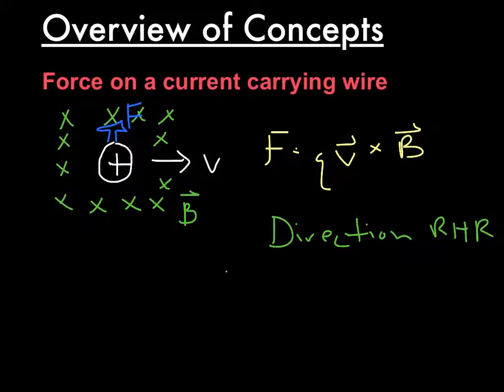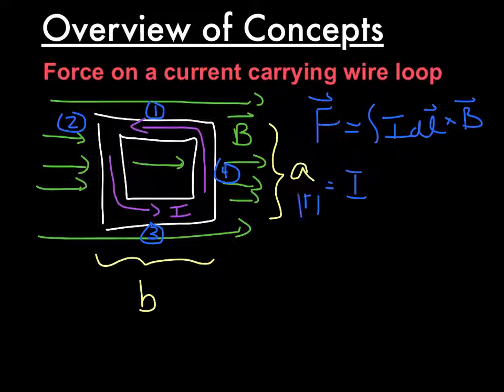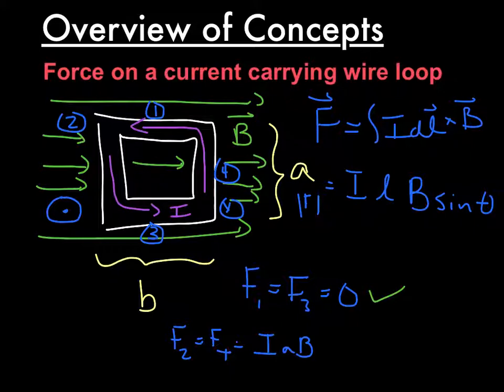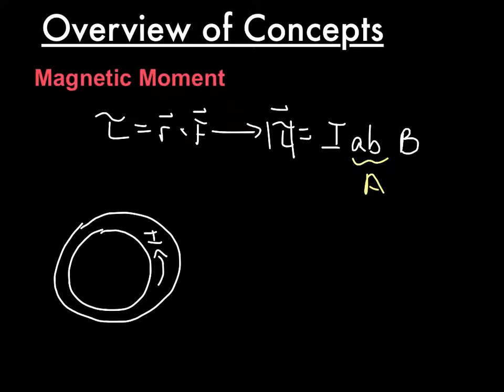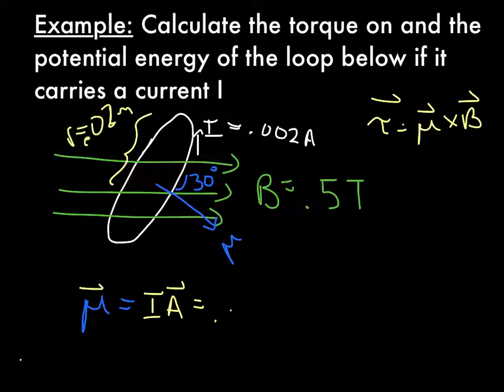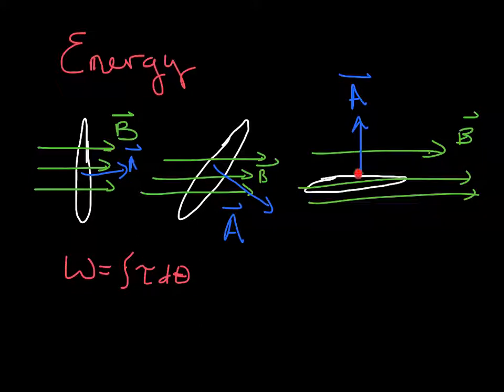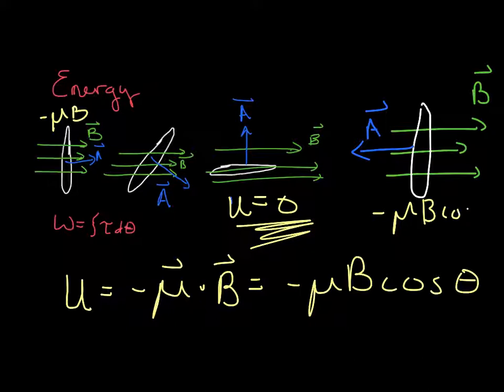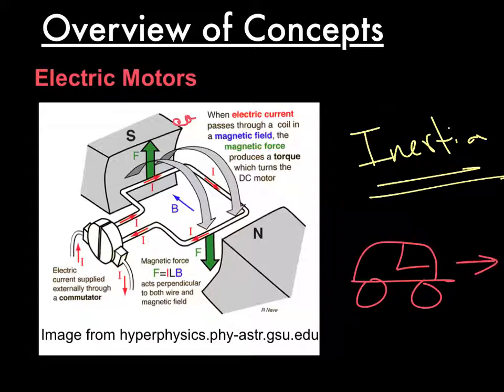Current carrying wire in Magnetic field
Force on a current carrying wire
Torque on a wire loop
Magnetic moment
Potential energy
Electric motor